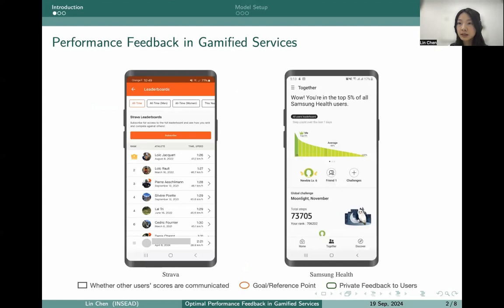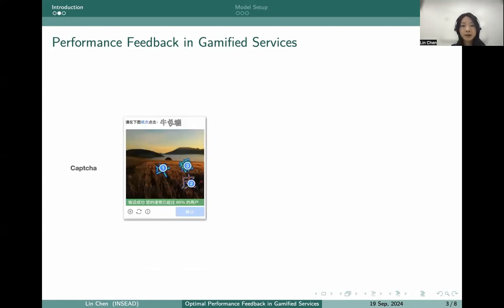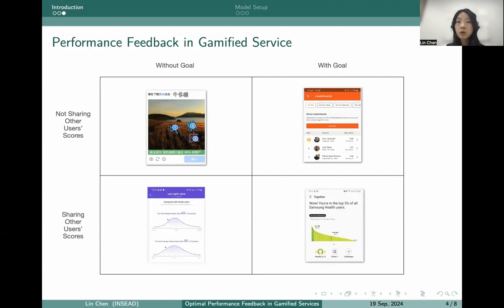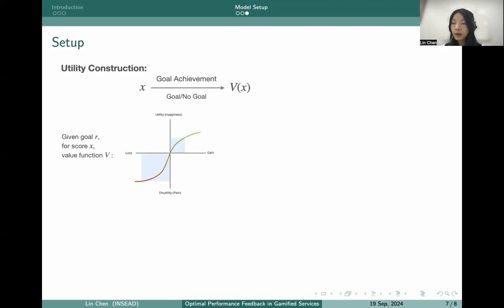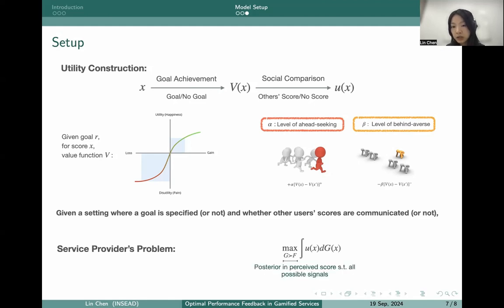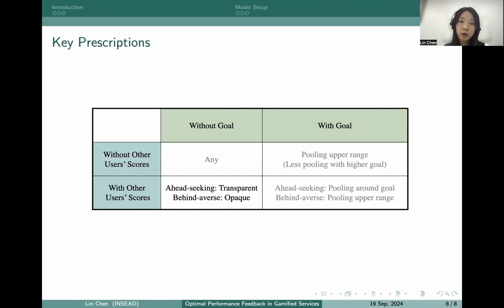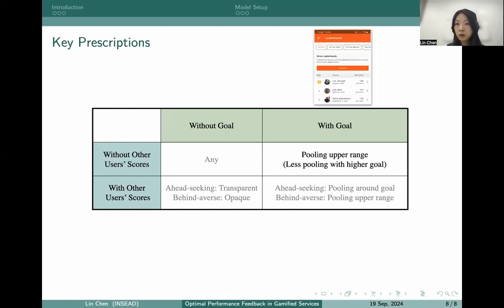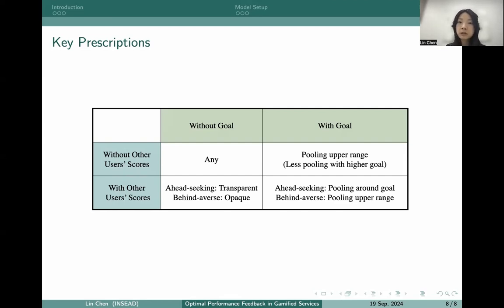2024 Service Science Best Student Paper Finalist - Lin Chen